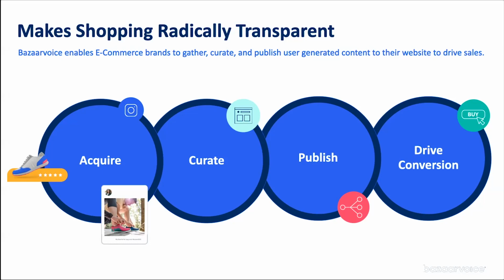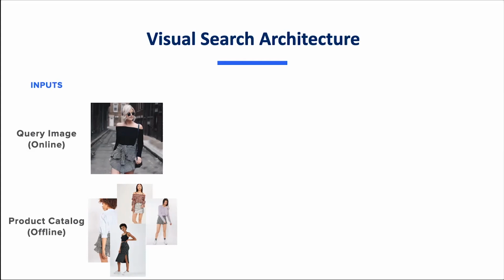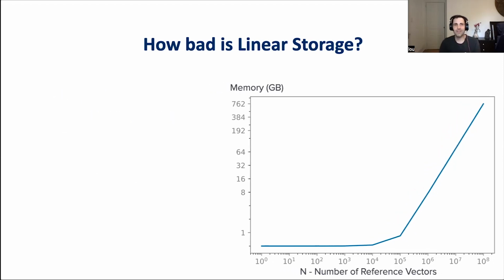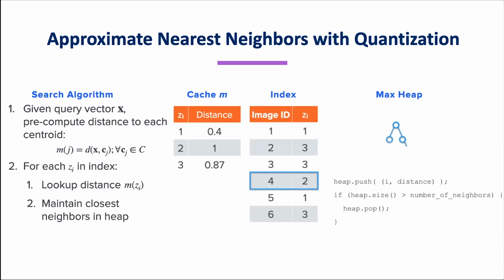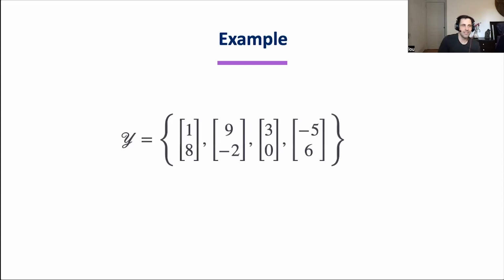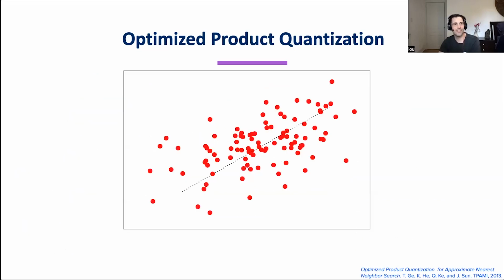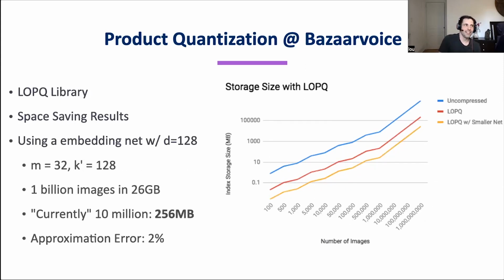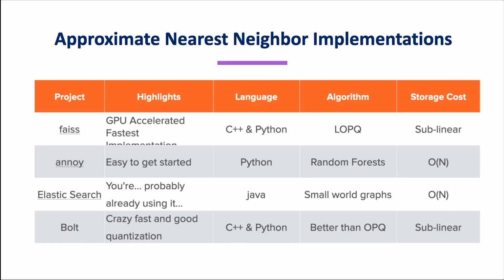Scaling Visual Search.... By Shrinking It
A condensed and refined version of my LOPQ talk. It sticks more to higher ideas and shows more use cases at Bazaarvoice. 's data tech talks on June 23, 2022.